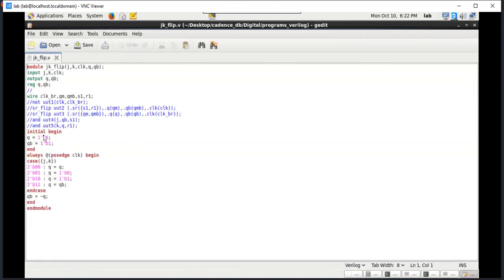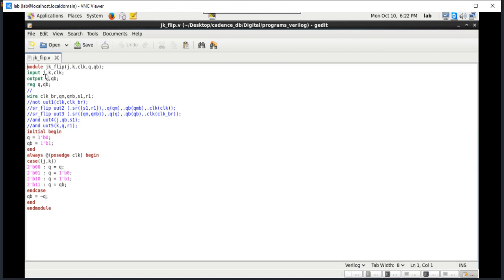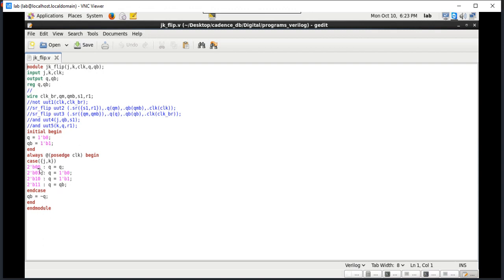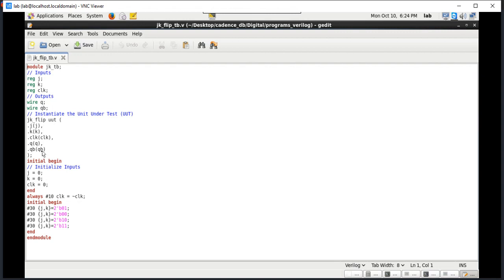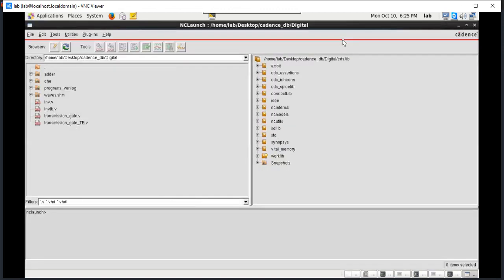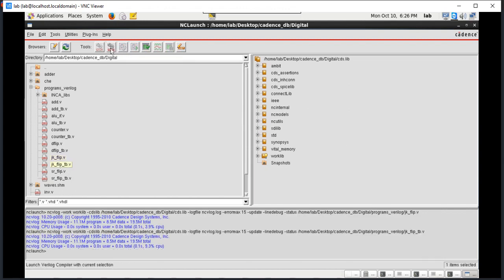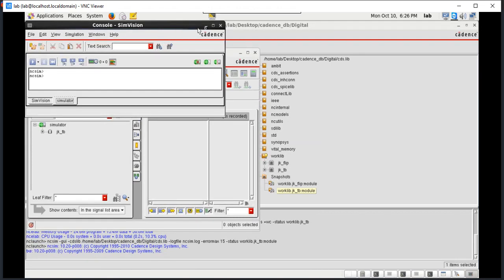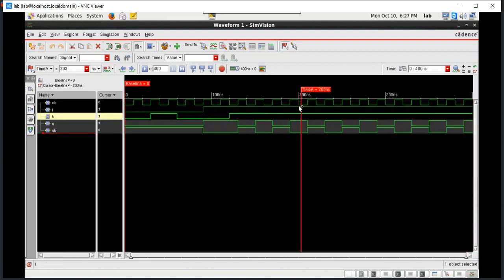ASIC Digital Design : Simulation and Synthesis of Jack Kilby FF (JK FF) | VLSI